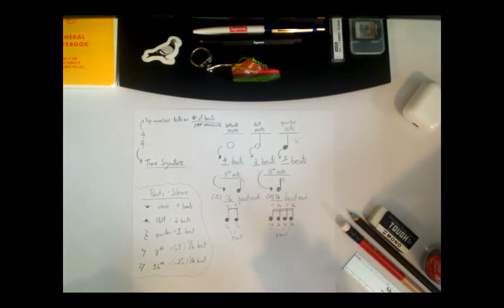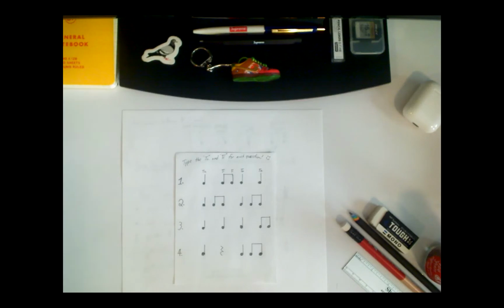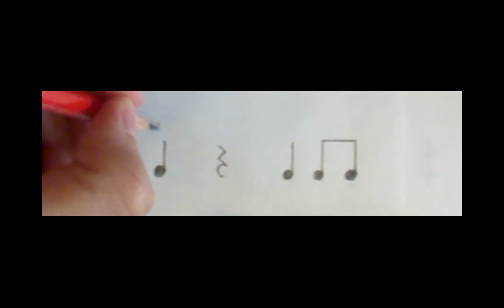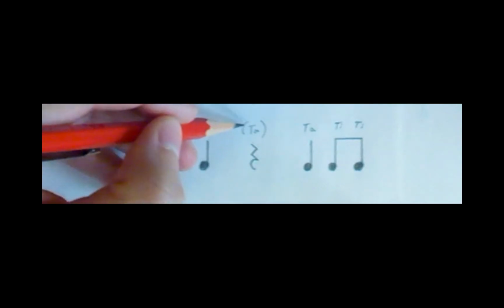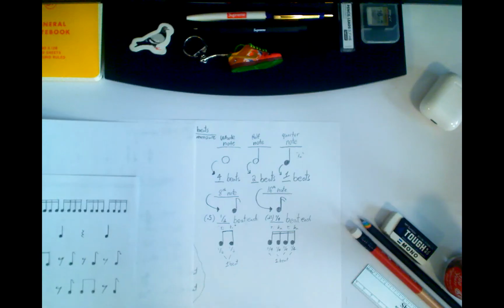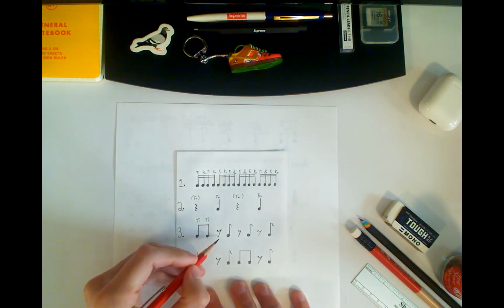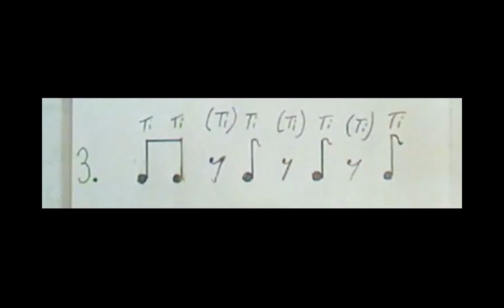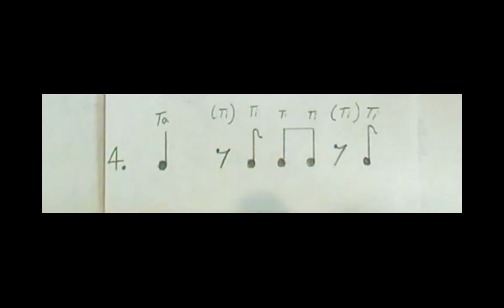Rodzen Week 12 Part 1 (There is no week 11)